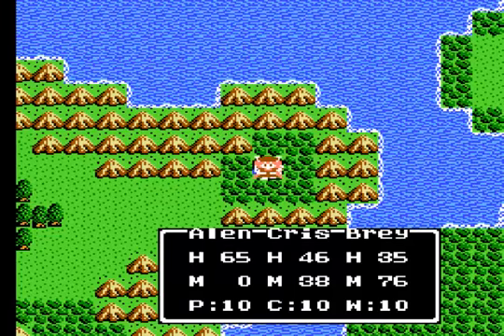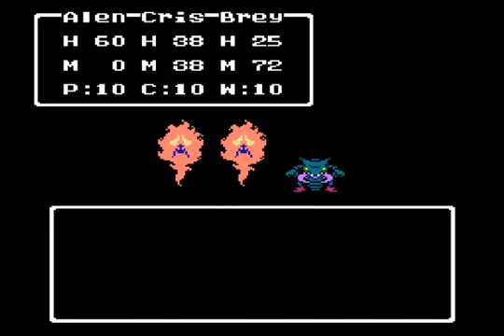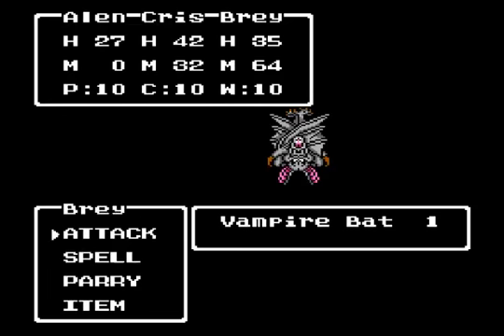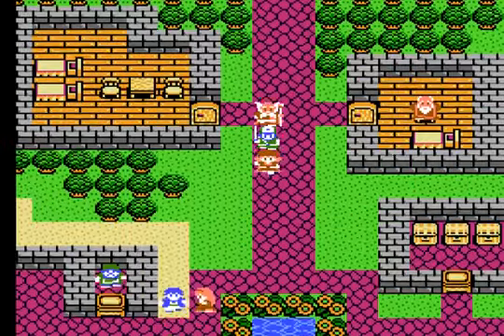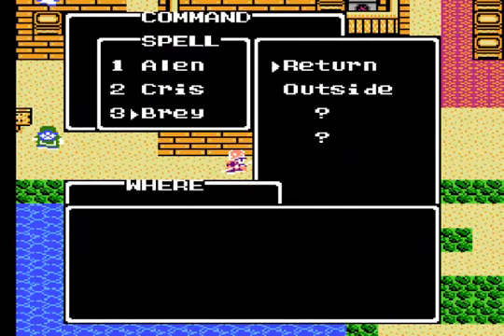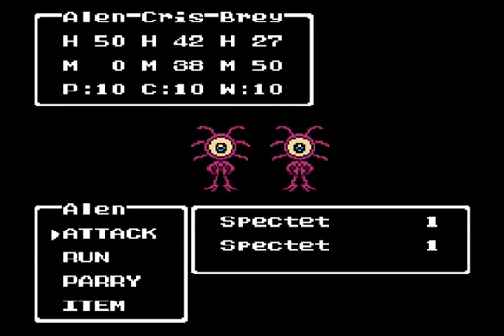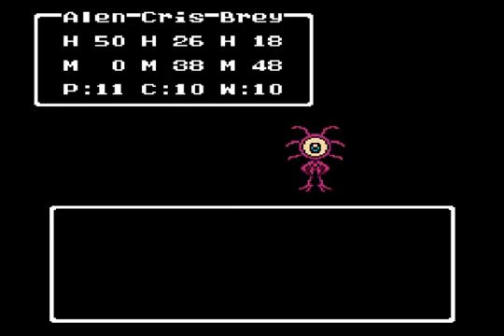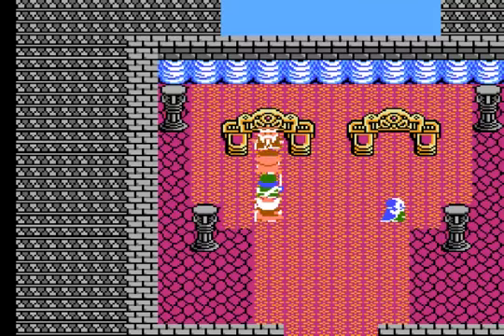Let's Play Dragon Warrior IV! Ep. 5: Airspeed Velocity of an Unladen Swallow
Camtasia didn't want to work very well for me, so there's a lot of stuff I wanted to cut out but had to leave it. Sorry.